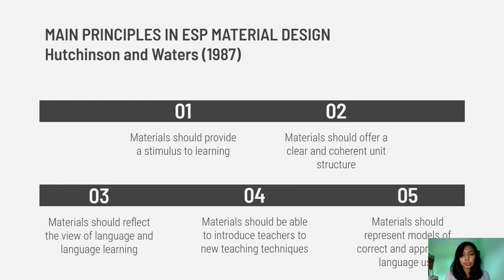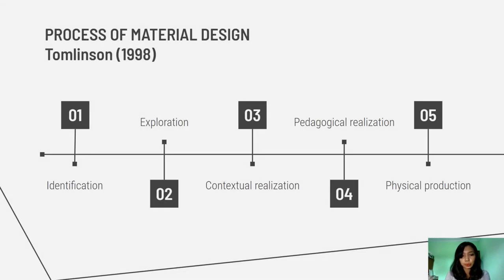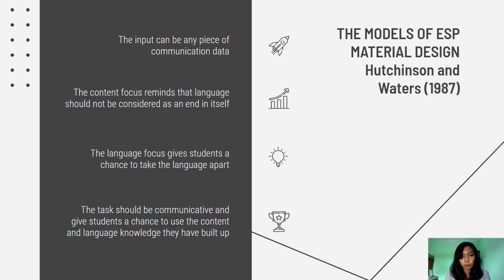Developing Material for ESP (English for Specific Purposes)